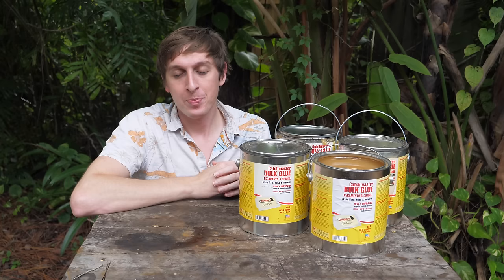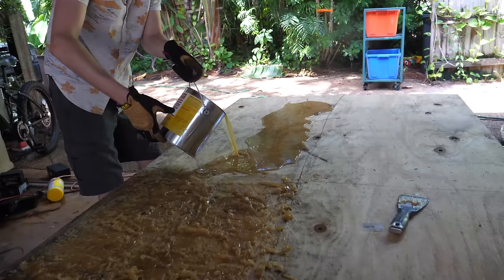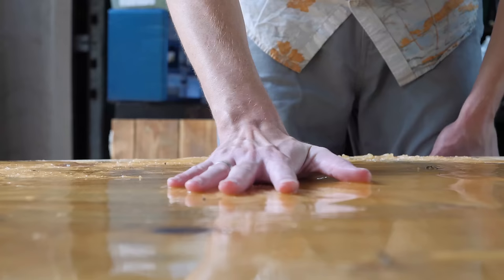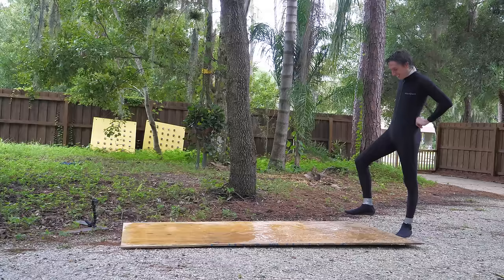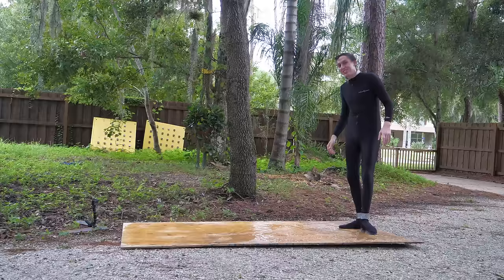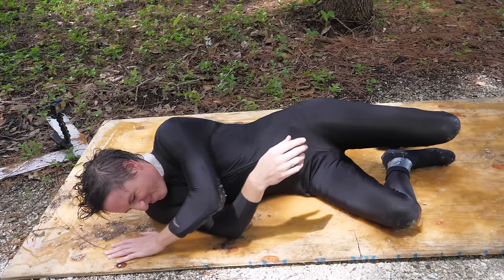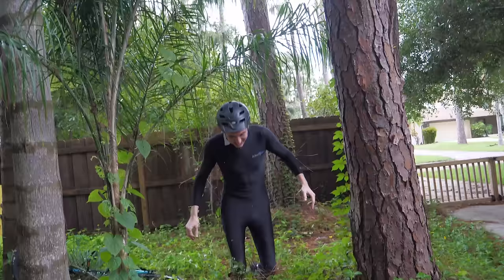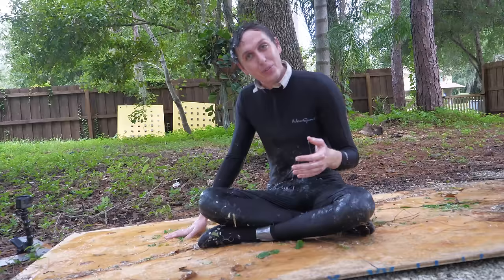Can a Person escape a human-sized Glue Trap?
After struggling with my mega-microwave I decided to have some fun.     I got 4 gallons of bulk glue for mouse traps because I was curious if a person could escape from a human-sized glue trap.
I never saw anybody try it before so I was curious. At first I thought about getting a few hundred of the regular sized glue traps from the store and stapling them to the plywood but decided the bulk glue would be more economical and cover more surface area. It was not a cool color like the stuff in the store but I don't mind.